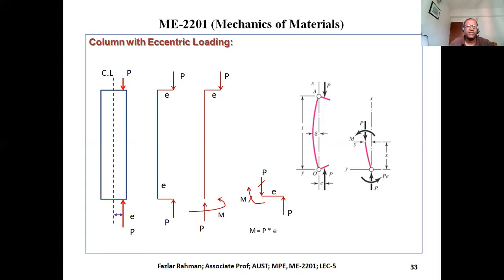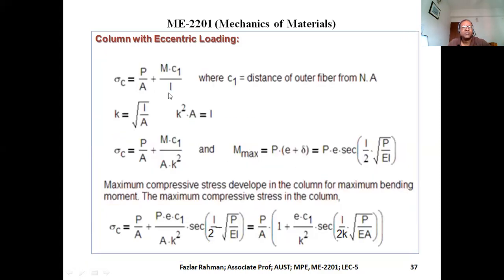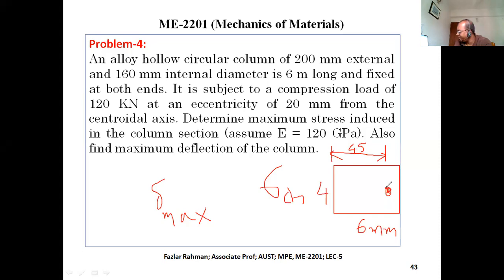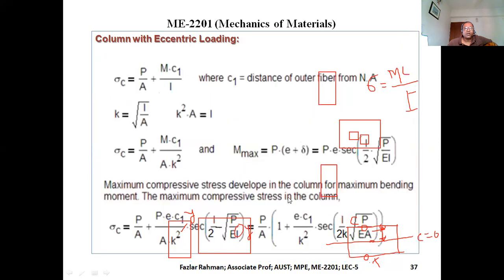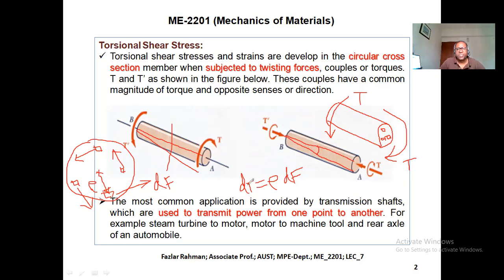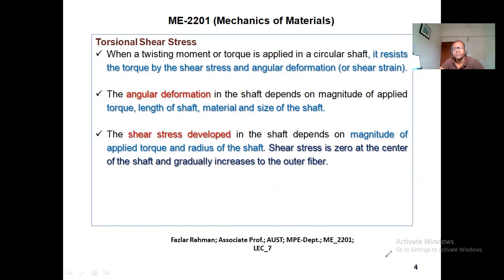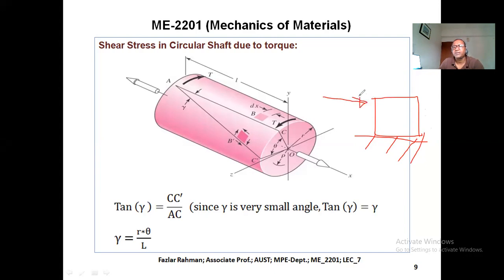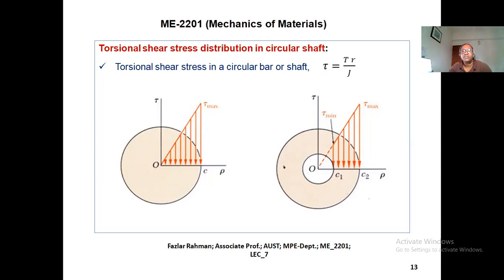ME2201 2nd September SecB